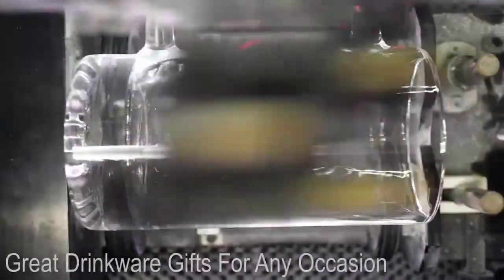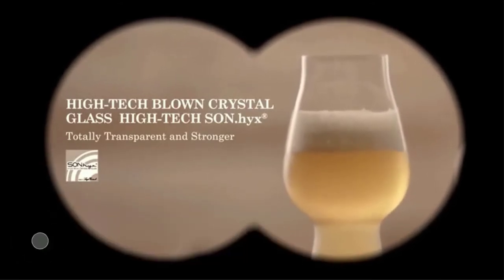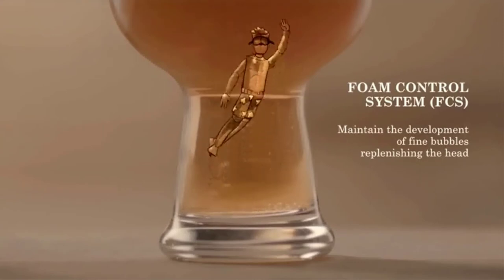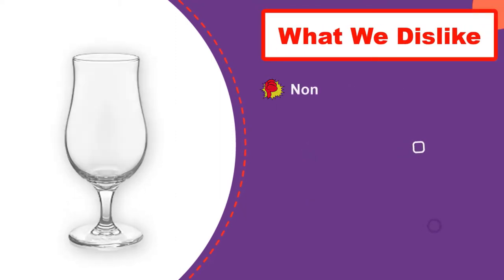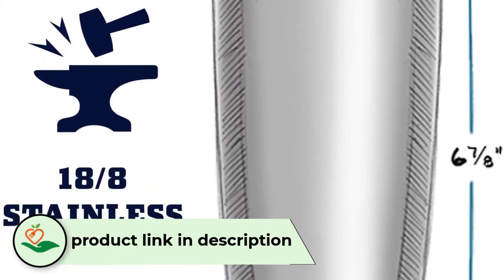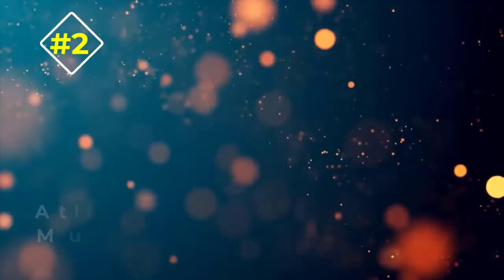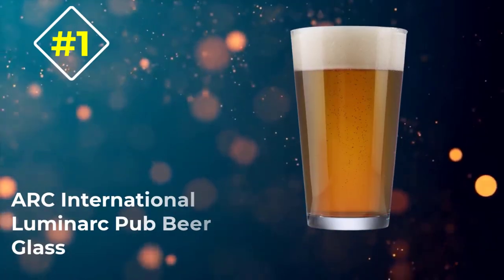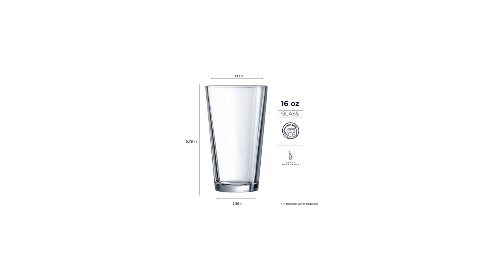✅ Top 5:🍺 Best Beer Mugs [ Best Glass Beer Mugs] { Best Beer Mug To Keep Beer Cold Review}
🍺🍺 In this video, we are going to be checking out the 5 Best Beer Mugs  Links in below to pick the Best Cold Beer Mug Reviews.

Welcome to our latest video where we explore the 5 Best Beer Mugs that will keep your beer cold and refreshing. Whether you're a beer enthusiast or just someone who enjoys a cold one, these beer mugs are perfect for you.

In this video, we provide you with a comprehensive review of each beer mug, highlighting its unique features and benefits. We also provide links to each beer mug in the description box below, so you can easily pick the best one that suits your needs.

We know how important it is to keep your beer cold, and that's why we have carefully selected these beer mugs based on their ability to maintain the temperature of your beer for longer periods of time.

Our expert team has tested and reviewed each beer mug, providing you with an honest and detailed opinion. We cover the size, design, material, and other important factors that you should consider before purchasing a beer mug.

So, sit back, relax, and enjoy our review of the 5 Best Beer Mugs that will keep your beer cold and refreshing.

🍺 All Best Beer Mug Ever In 2022 links are Applicable in the USA, Canada, UK & Europe

🍺🍺🍺🍺 All above  Best Mug For Beer  in 2022 links are Applicable in the USA, Canada, UK & Europe
➤ Don't forget to:

Best Beer Mugs Freeze,,Best Beer Mugs Glasses,Best Beer Travel Mug,
Best Camping Beer Mug,Best Chilled Beer Mugs,Best Chilling Beer Mug,Best Freezer Beer Mug,
Best Freezer Beer Mugs,Best Friend Beer Mug,